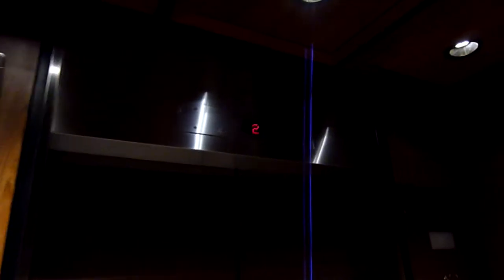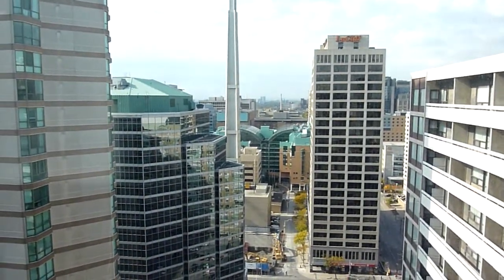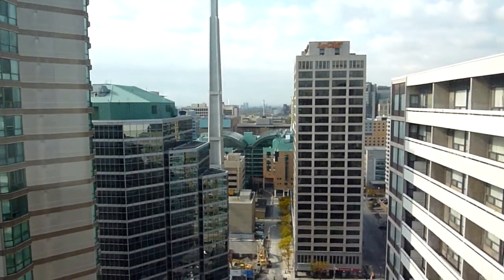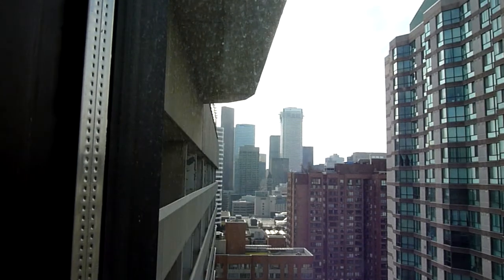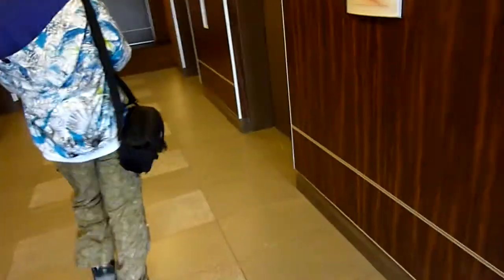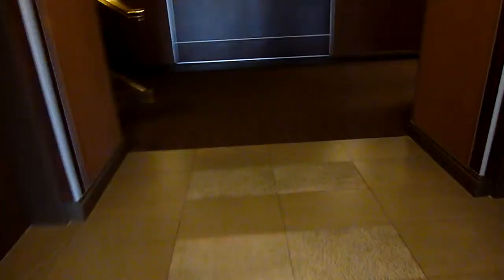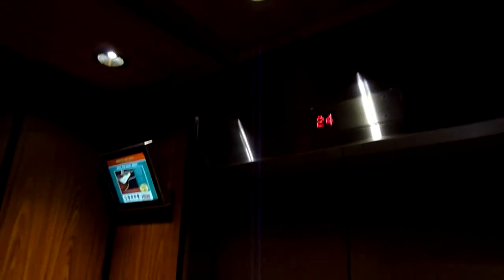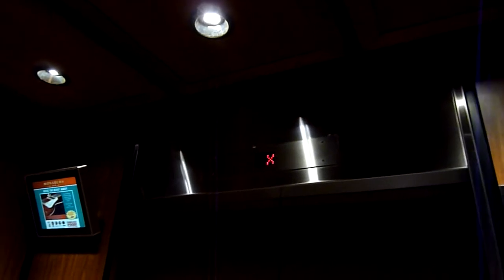Elevator Duo! Schindler traction elevator - Delta Chelsea hotel (w/g4tech)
Riding an elevator in the Delta Chelsea Hotel in Toronto, part of the 1990 expansion, with g4tech.